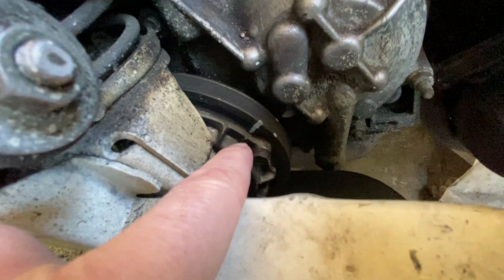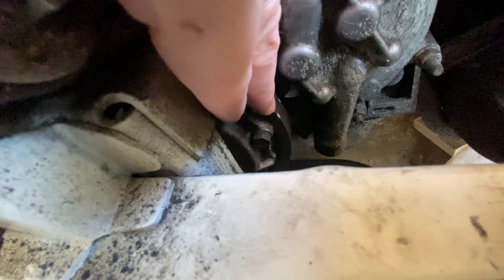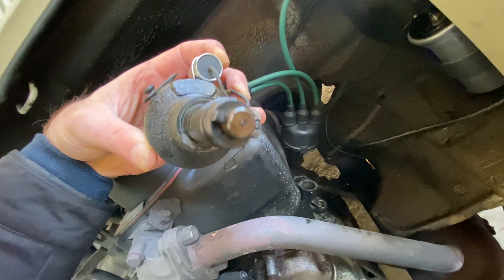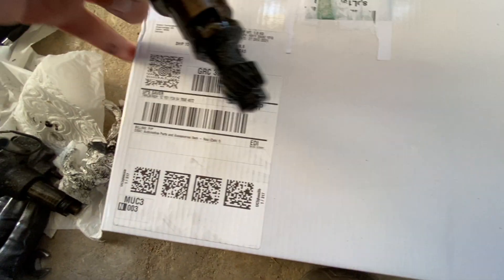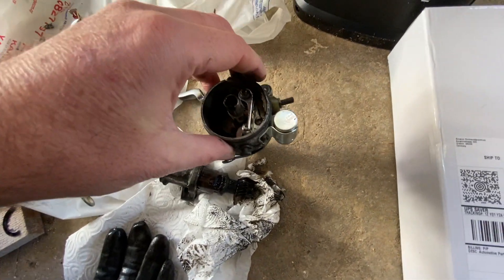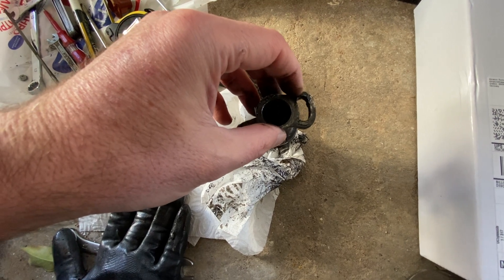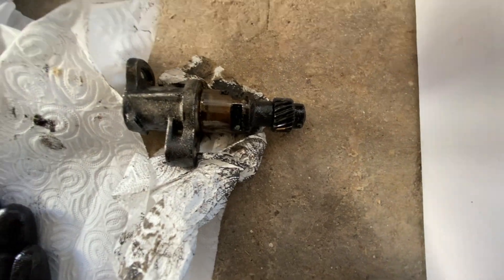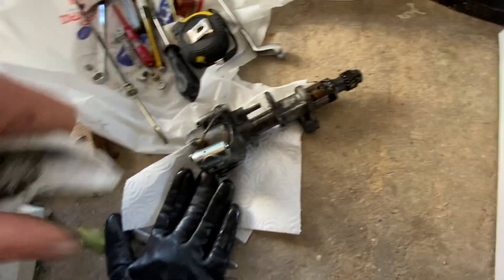Classic Fiat 500 Ignition Timing - old car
Classic Fiat 500 Ignition Timing.
I renewed the entire electrical circuit of the Fiat 500, this time the entire ignition circuit. By doing so, would you believe it, the car wouldn't start. The old points where so off before and timing was set for that. By renewing, the timing was off. It was a little struggle, because it was so off that I had to remove the distributor and move it a couple of teeth, because I had to get past the maximum angle of turning the distributor. Next problem was logic, where the 1st cylinder's TDC is. I put a screwdriver in the sparkplug hole of cylinder 1, and turned the engine to find that spot, however, it turned out, it doesn't mean that it's actually going to fire there. When I had TDC (Top Dead Center) on cylinder 1, it was actually firing on cylinder 2 (!) I didn't know this, and the engine just wouldn't start and I thought I did everything right. The next day I took everything out again, and checked TDC again on cylinder 1, but then, turned the engine one more revolution for the next TDC at cylinder one, and that's where it would fire on cylinder 1 as well. And consequently the engine started! Good grief!!